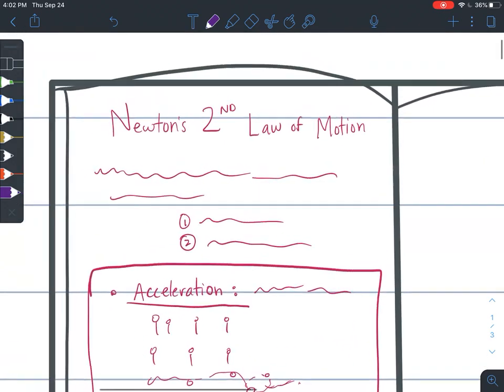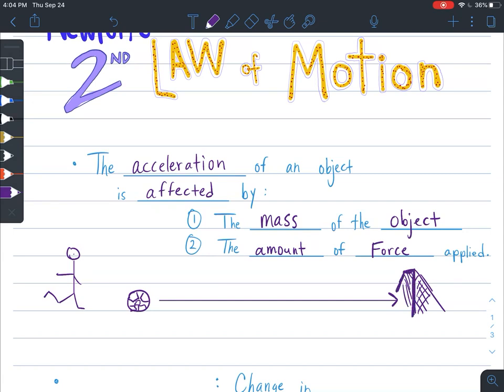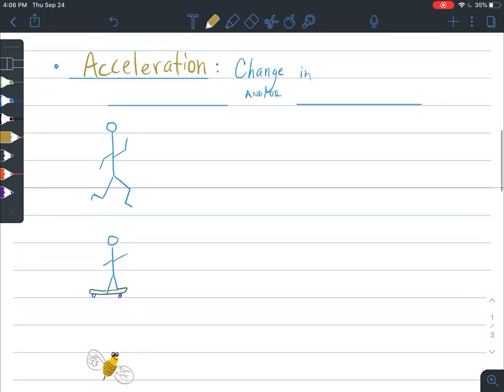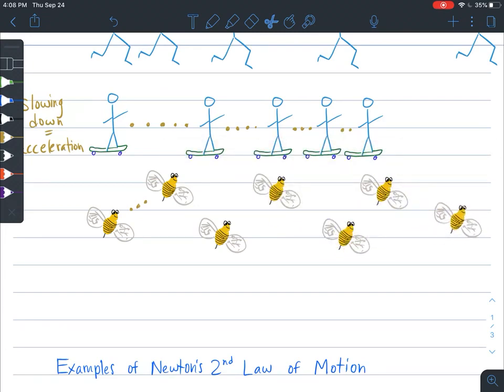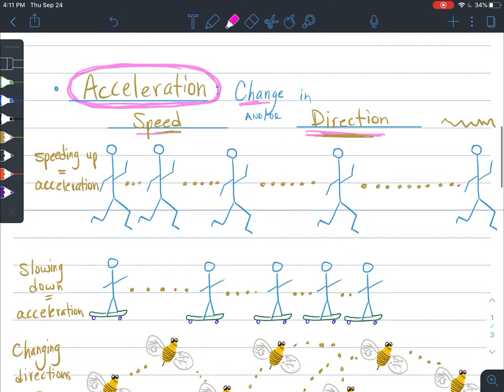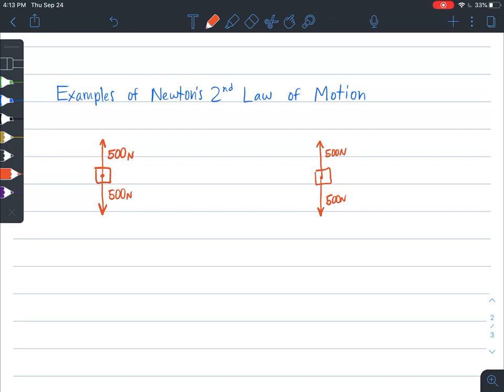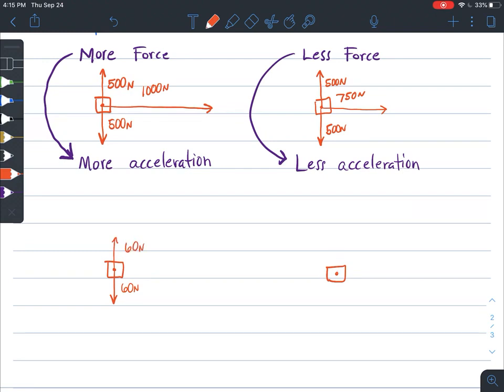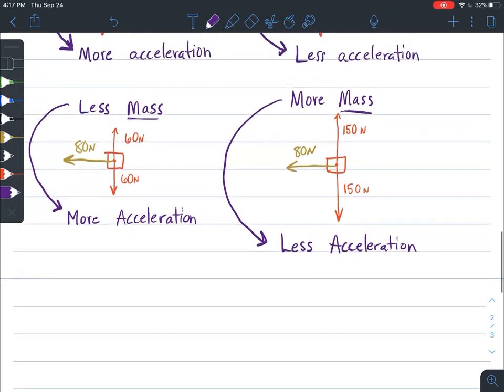SciNB: Newton’s 2nd Law of Motion